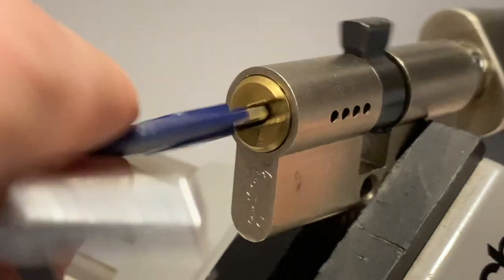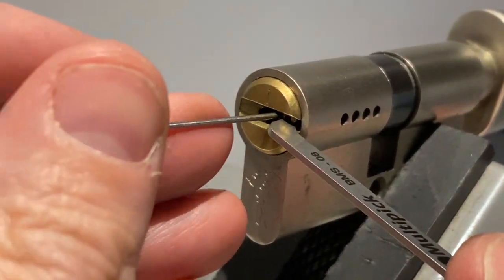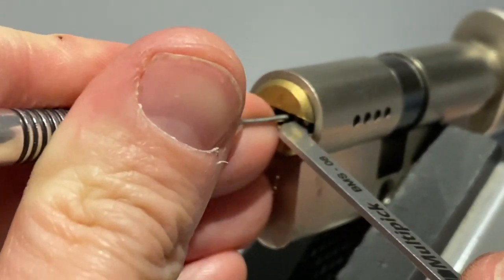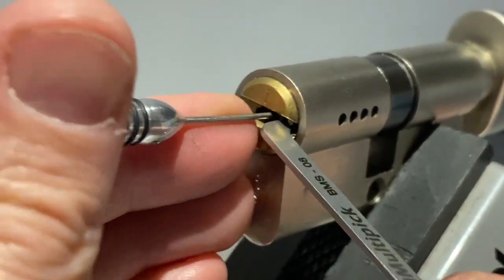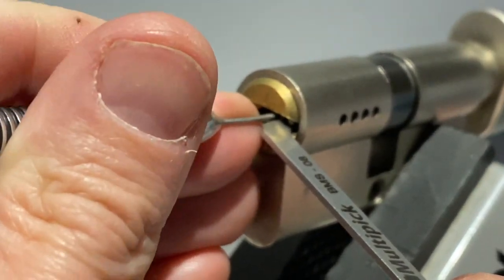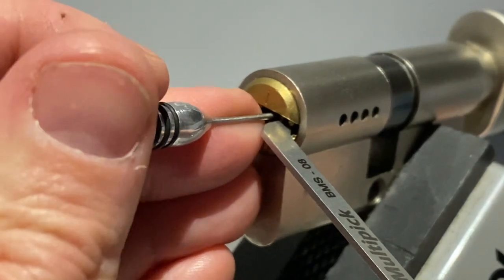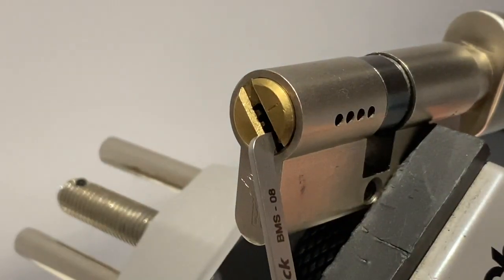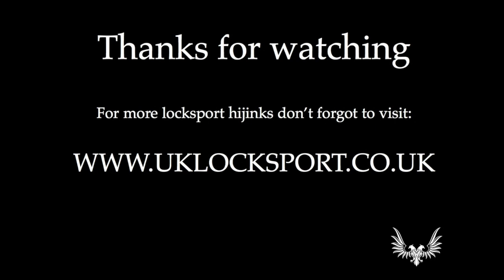TSL179 - Mul-T-Lock Intergrator dimple lock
This seems to be my next evolution in my journey into Dimple Locks.  This is my first example of a pin-in-pin lock and it is a thoroughly enjoyable lock to pick.